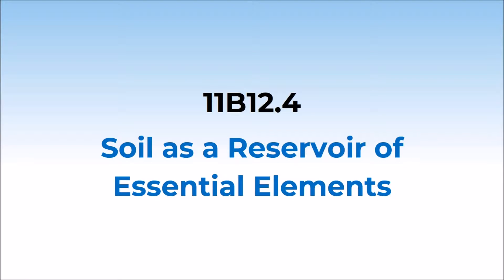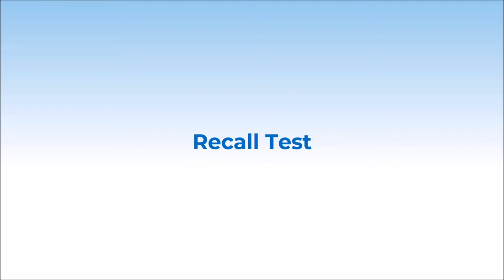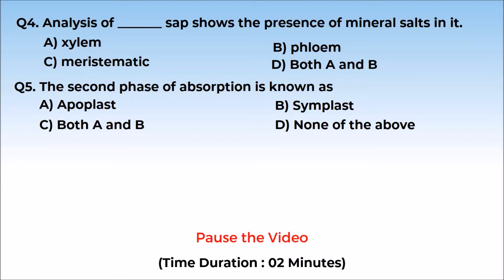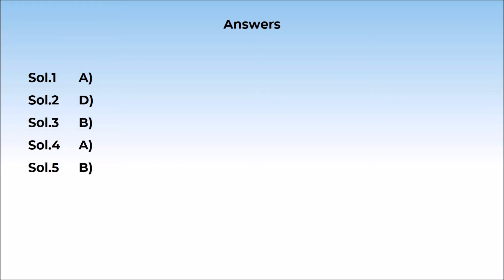1. 11B12.4 Recall Test